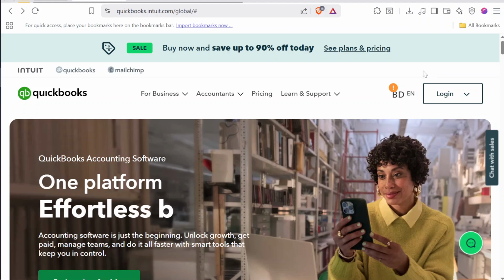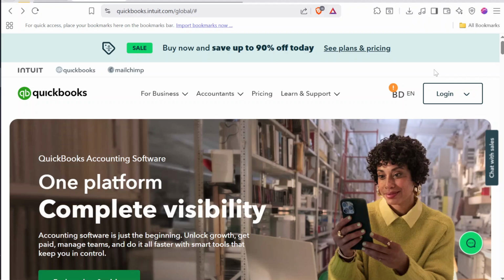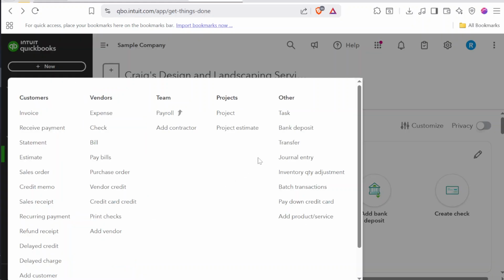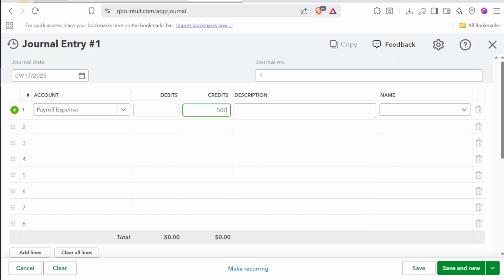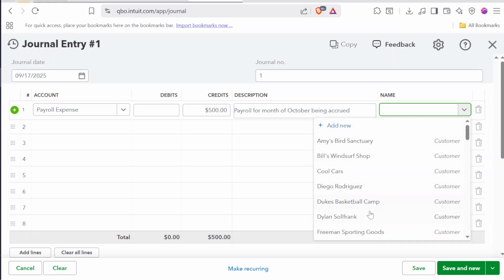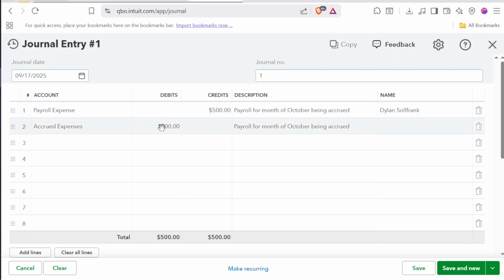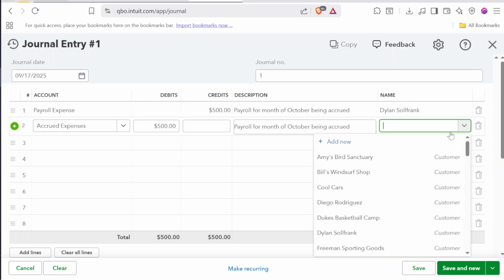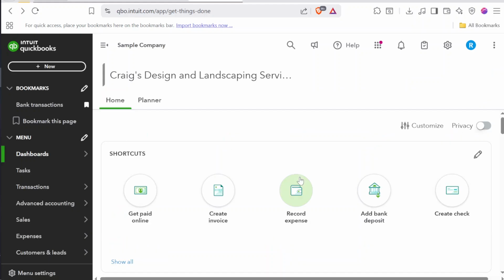How to Enter Accrued Expenses in Quickbooks Online - 2025 (Quick & Easy)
How to Enter Accrued Expenses in Quickbooks Online
In this video, we show you how to enter accrued expenses in QuickBooks Online step by step, making it easier to manage your business finances and keep your books accurate. You’ll learn how to record expenses that have been incurred but not yet paid, ensuring your accounting stays up-to-date.